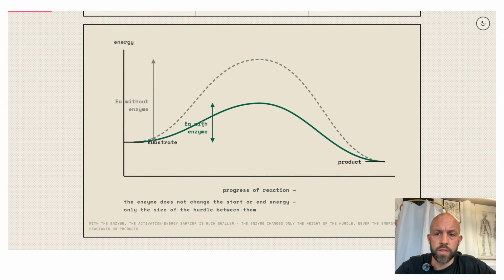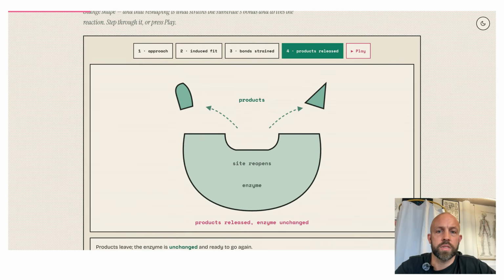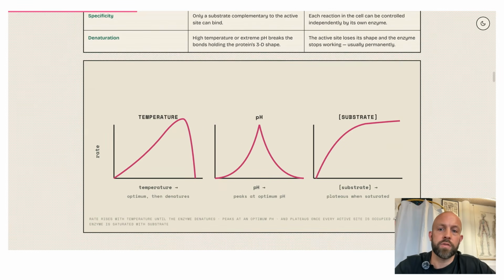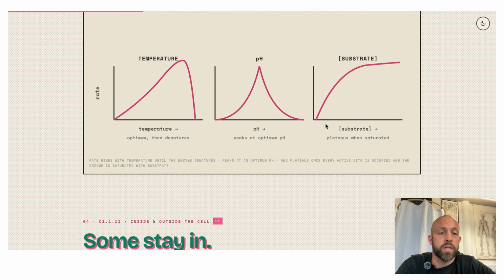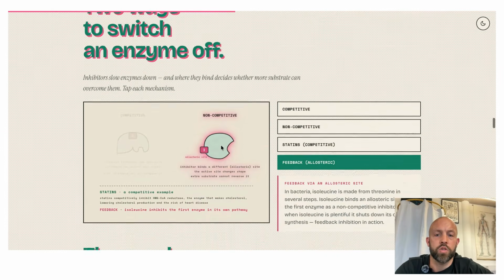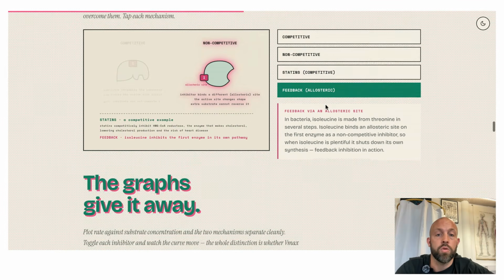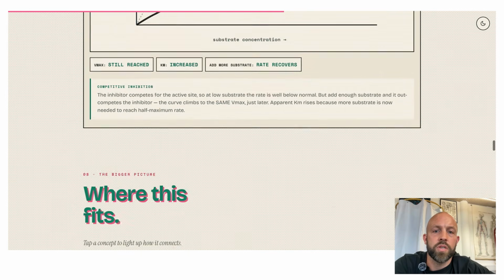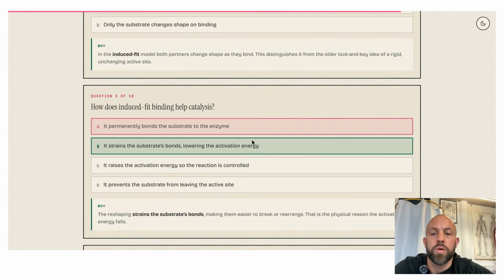IB Biology C1.1: Enzymes SL + HL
IB Biology C1.1: Enzymes (SL + HL) Explained

This video walks you through how enzymes lower the activation energy to increase the rate of a reaction. Discusses how pH, temperature and substrate concentration affect the rate of reaction. Explains how competitive and competitive inhibition affects that rate of enzyme controlled reaction.

Free video companion. Exam practice. One HTML file. No login.

Topics covered: activation energy, substrate, enzyme, inhibition, denaturation, pH, temperature, allosteric, competitive inhibition, non-competitive inhibition